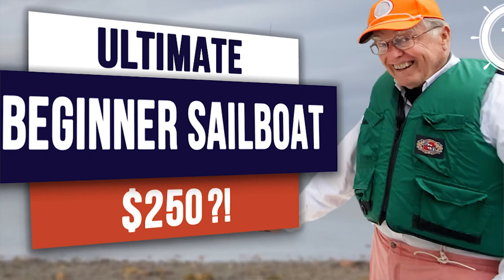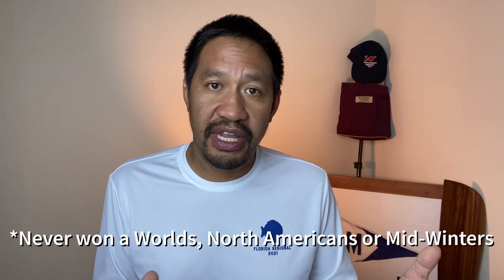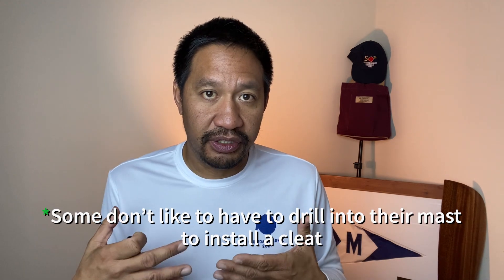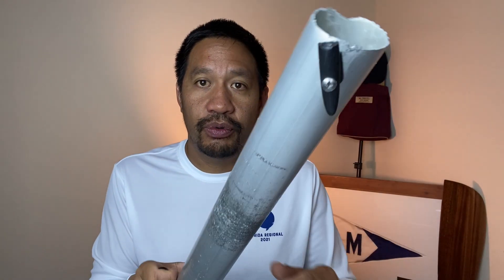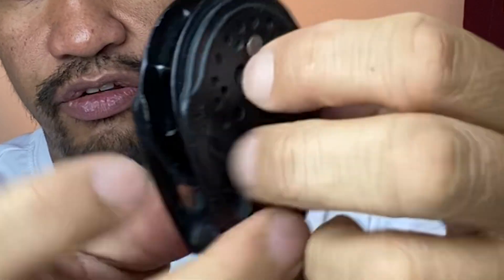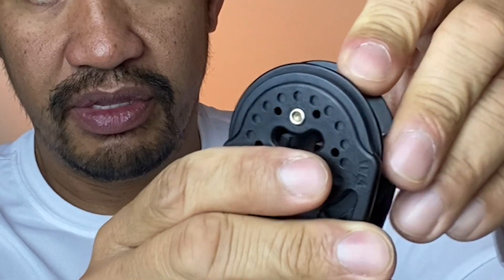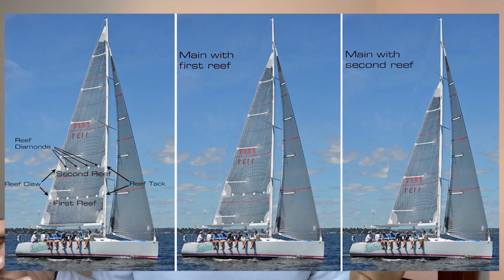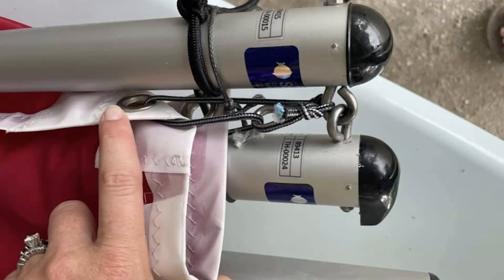Sunfish Sailing Upgrades 2022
In this video, Sunfish Sailor, Lee Montes reviews four upgrades you can do to YOUR sunfish Sailboat to help you enjoy your sailing experience tothe fullest.  Whether you are learning to sail or a seasoned veteran, anyone can benefit from using all or some of these suggestions.

Below are Some things used by Lee and if you use the links they will give you the same price as if you didn't use the link.

Gear to have: Gill Sailing Boots
Gill Dry Suit
Gloves (not insulated but great grip)
DAve Perry Book Rules Quiz to 2024
Go Pro Cameras